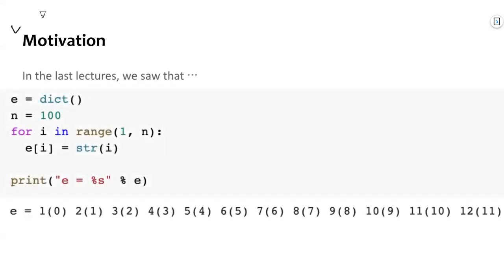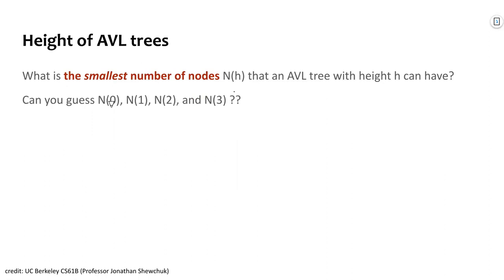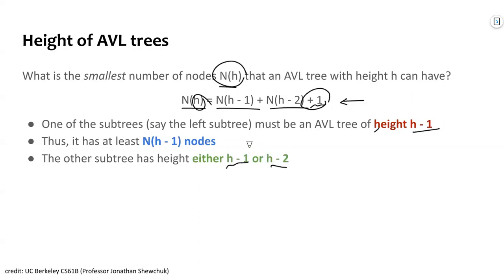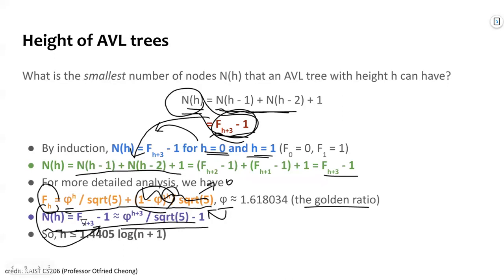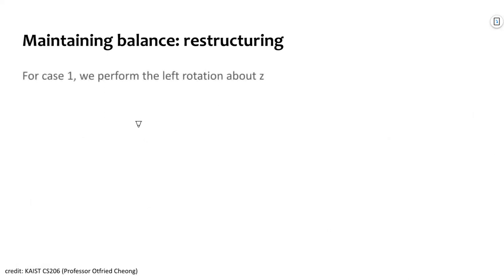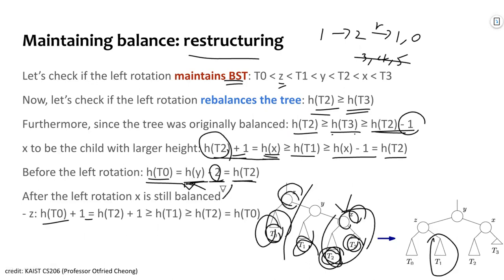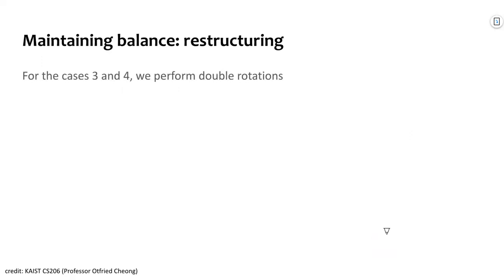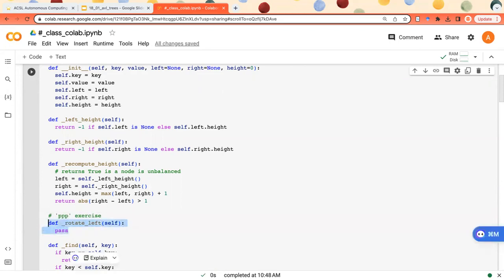18 00 eng avl